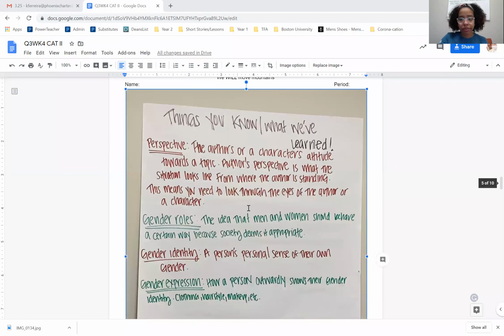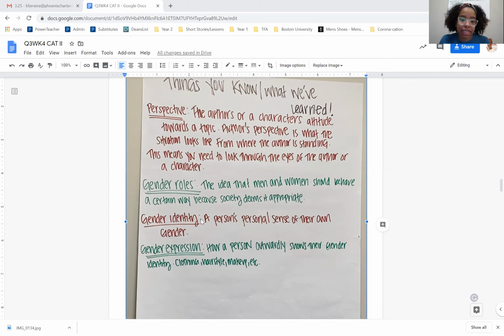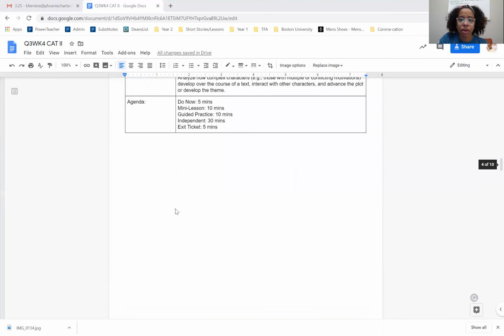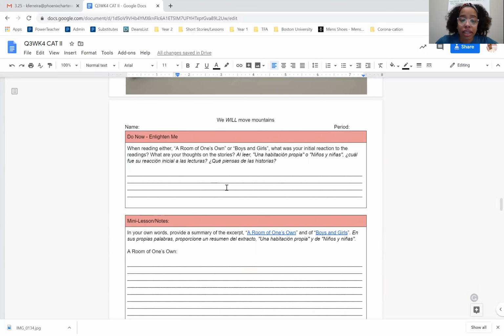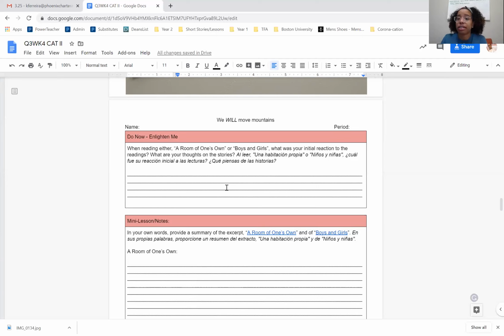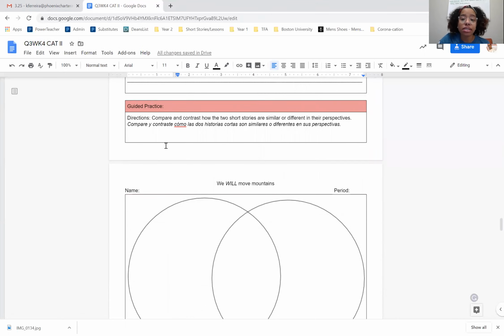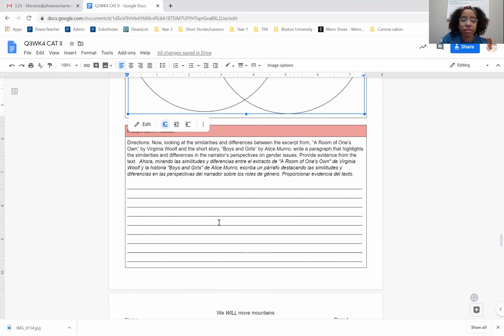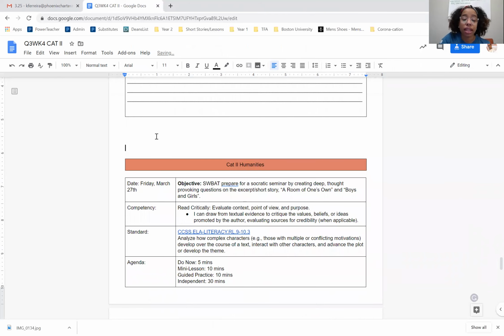3.25.2020: Compare and contrast, "A Room of One's Own" and "Boys and Girls"